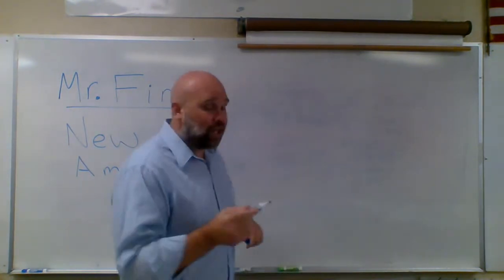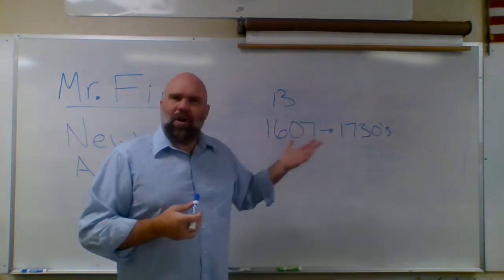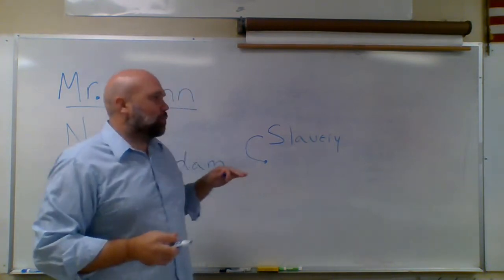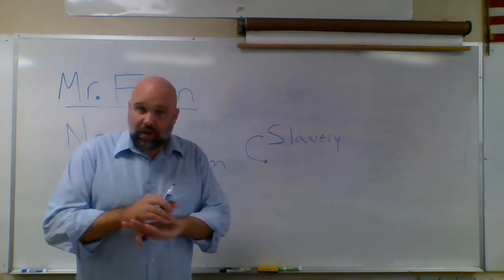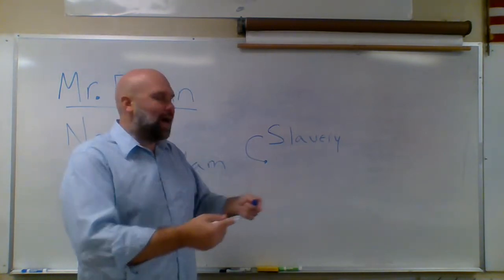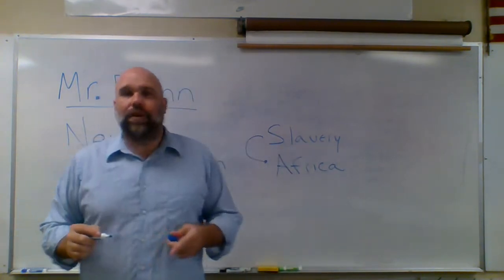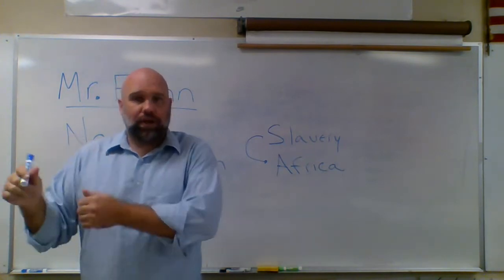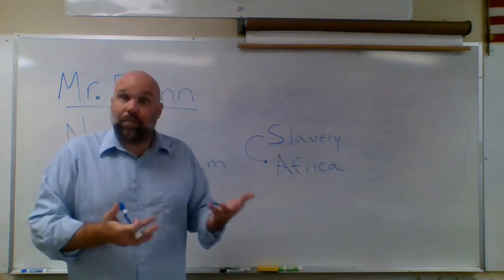American History 10 9-4-2020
Life in the Colonies